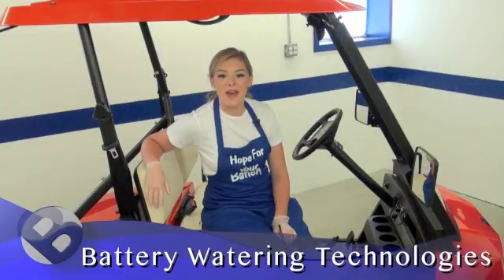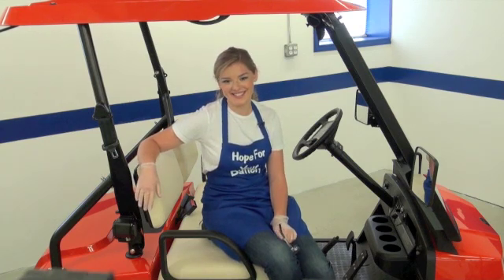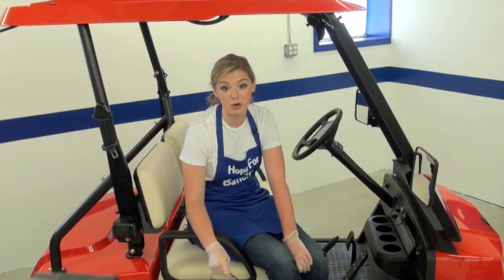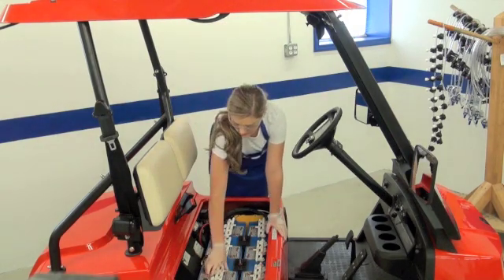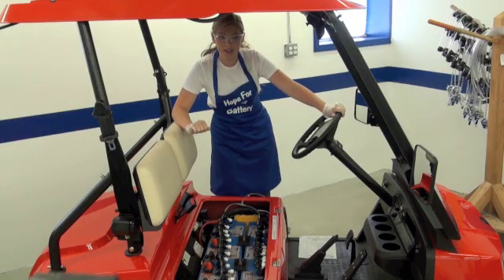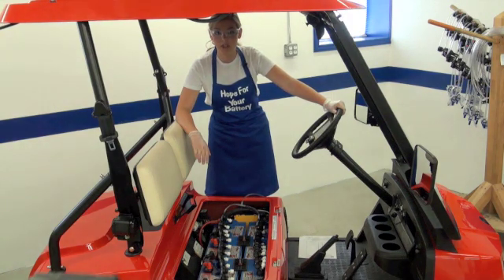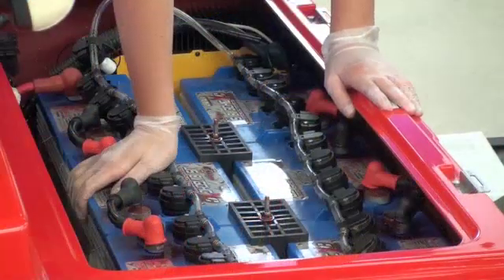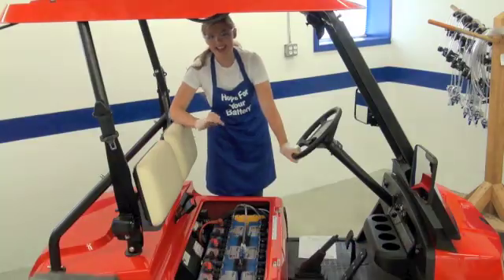U.S. Battery watering kit.m4v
This video created by Battery Watering Technologies for U.S. Battery is a generalization of how to install a BWT watering system.  Not all golf cars are designed the same and this video is in no way intended to be instructional.  We are simply demonstrating how easy it can be under good circumstances to install a BWT watering system.